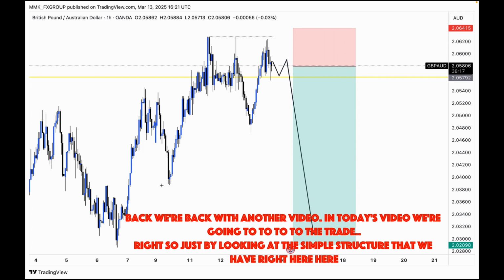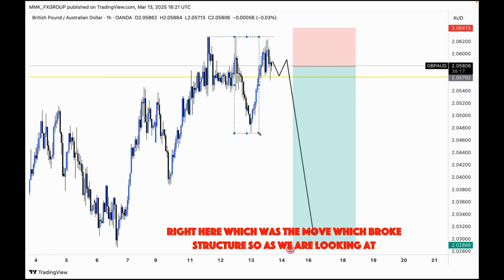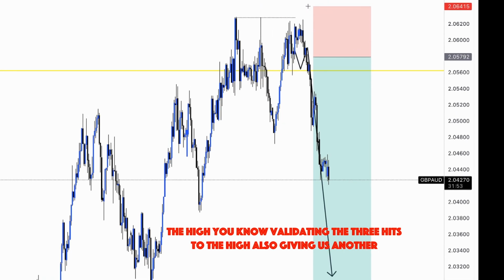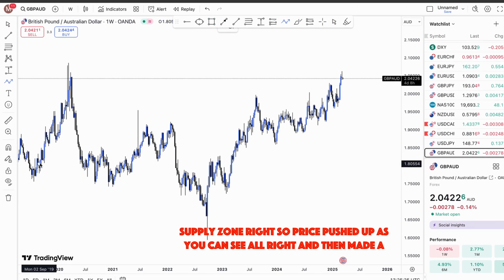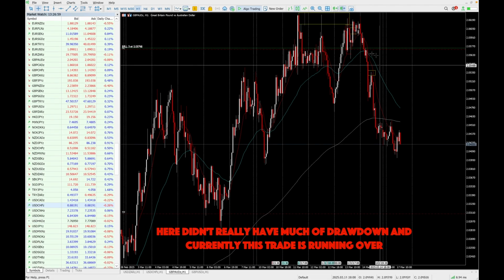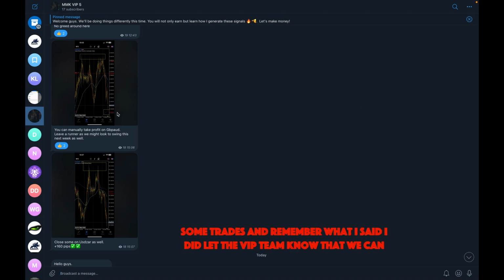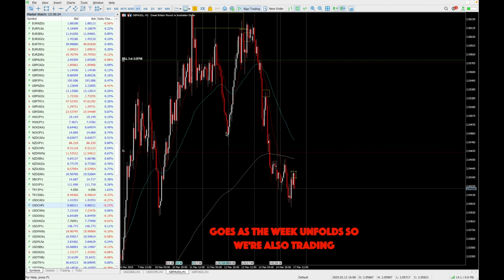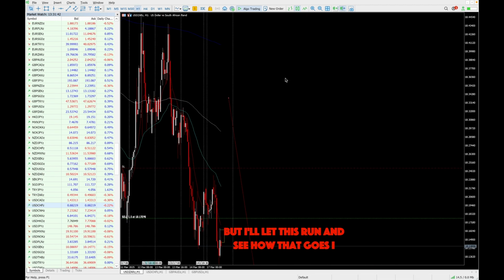Ultimate Level Counting Masterclass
In this video we break down how we trade the forex markets by understanding how retail traders are manipulated by the market movers!